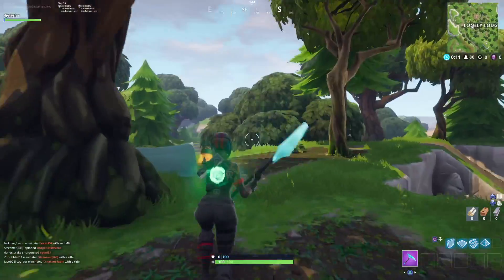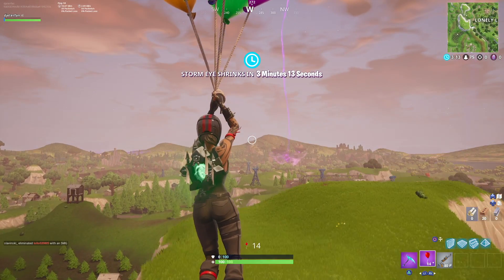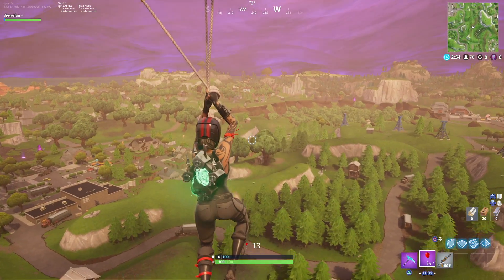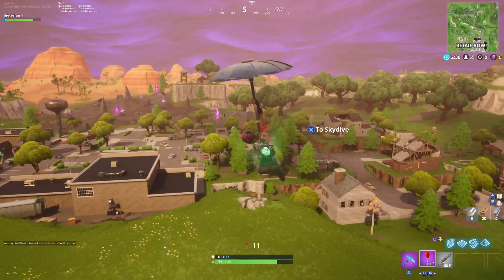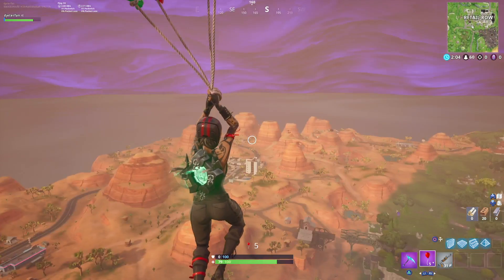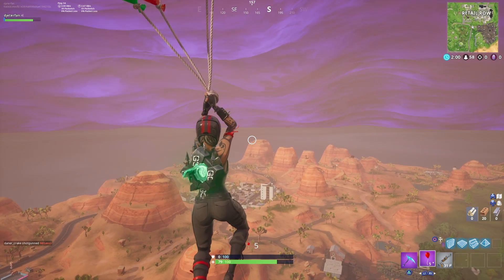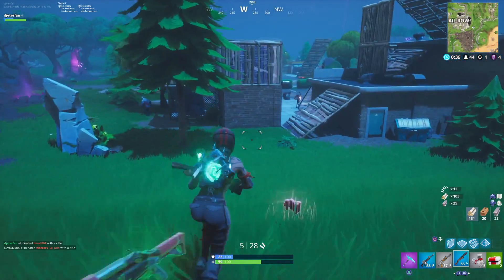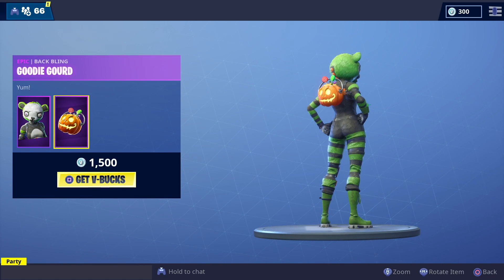NEW fortntie BALLOON GAMEPLAY (New Travel Item) Patch 6.21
Quick & easy a fast gameplay of the new balloons in fortnite